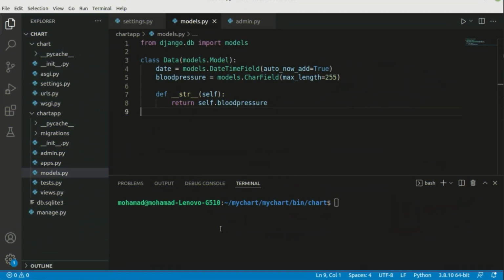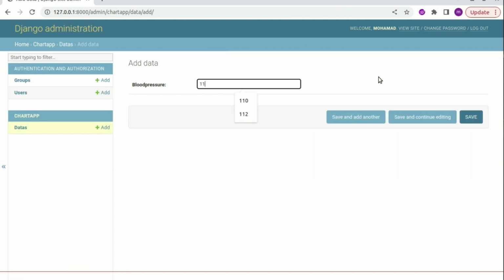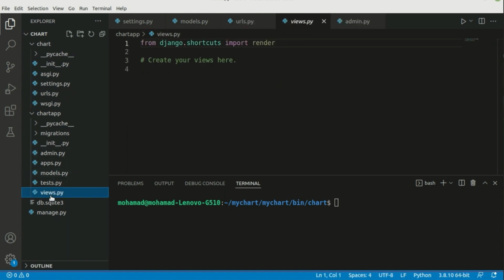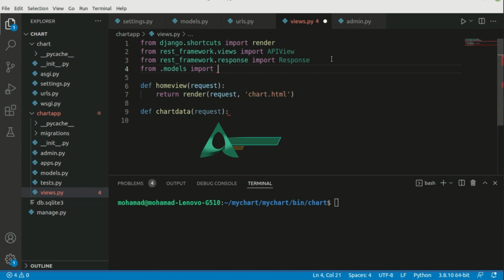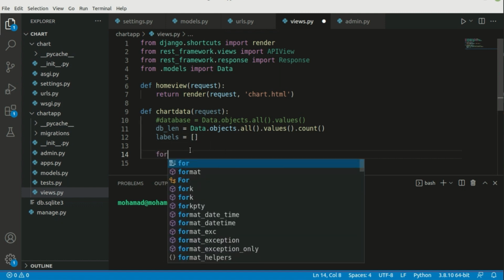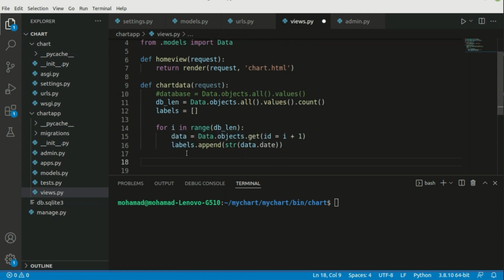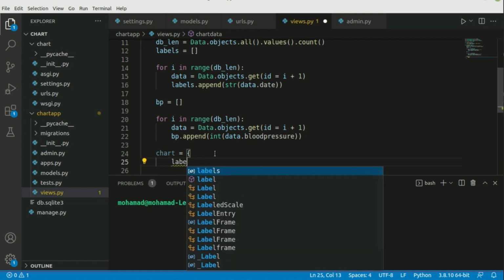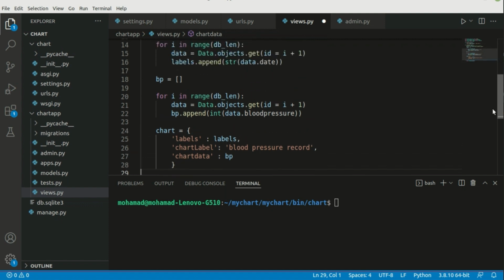#54 Chart - Part 2 (Django Beginner to Intermediate Tutorials)